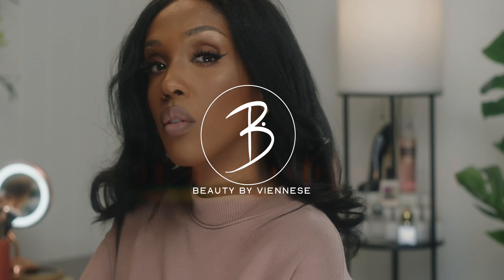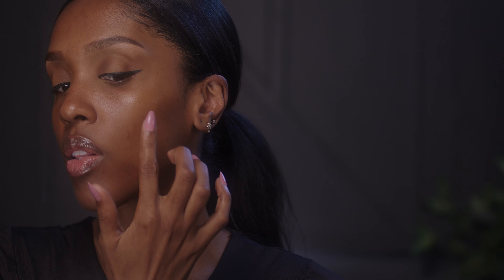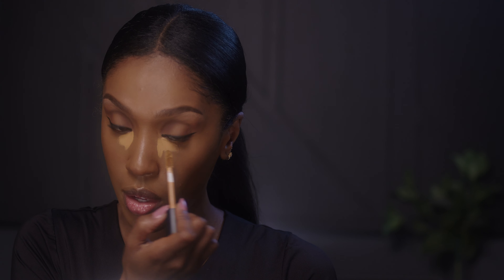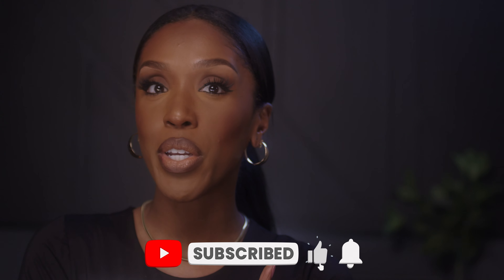NARS SOFT MATTE COMPLETE FOUNDATION-MD4 MACAO | GRWM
Watch my step-by-step tutorial on how to apply the NARS Soft Matte Complete Foundation in MD4 MACAO|GRWM to darker skin tones! This foundation is perfect for medium to deep skin tones. In this tutorial, I'll walk you through the steps needed to apply this foundation perfectly. We'll start with the foundation applicator, and then we'll cover the foundation technique. We'll end the tutorial with a look at the finished product! So if you're looking for a foundation that's perfect for medium to deep skin tones, then watch this video!

Foundation Details:
Medium to full, buildable coverage
Soft Matte Finish
16-hour wear
Oil-Free
Oxidation-resistant
Non-Acnegenic, will not clog pores

Products Mentioned:
Foundation:@NARSCosmeticsofficial matte foundation- Shade: Macao
Concealer:@elfcosmetics Camo Concealer-Deep Cinnamon
Concealer: @Sephora Best Skin Ever-Shade:31Y
Setting Powder:@Hudabeauty  Cinnamon Bun
Bronzer:@JuviasPlaceCosmetics Bronzed Duo-Deep/Dark
Setting Spray:@nyxcosmetics
LipLiner- Mac-Chestnut
Makeup Sponge
Lashes:@KissProductsInc Masterpiece lashes-"Haute Couture"

commissionsearned from the above links